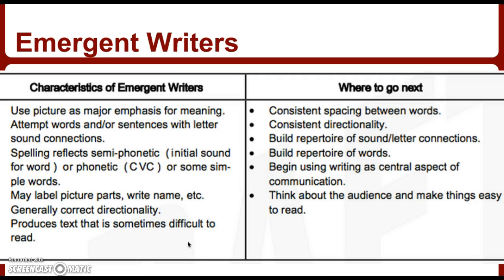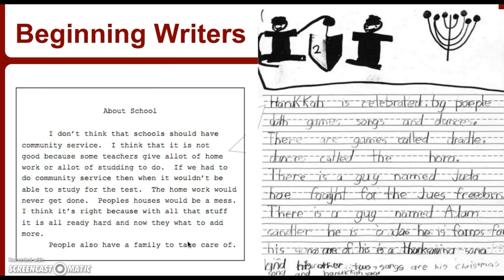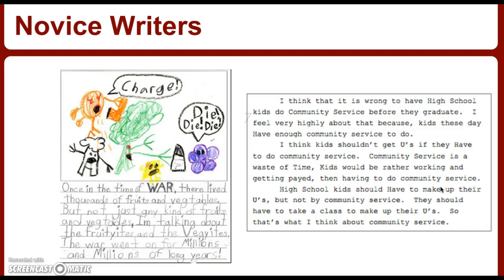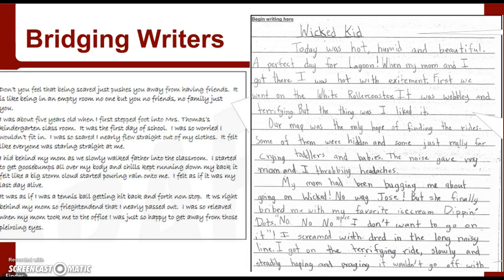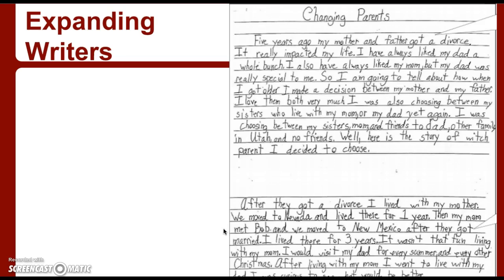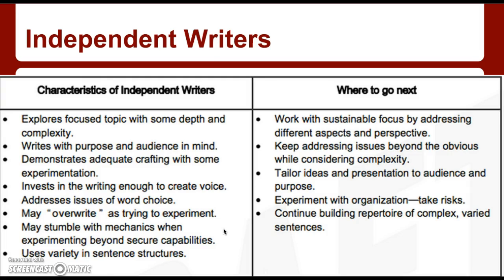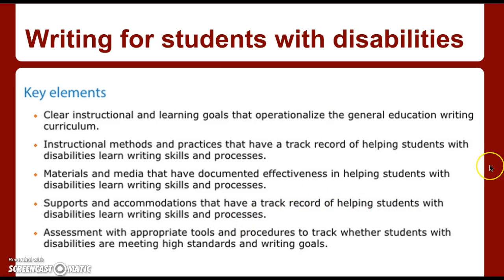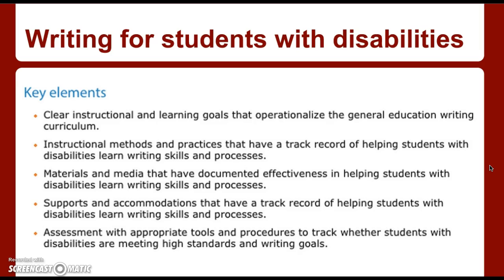Developmental Stages of Writing